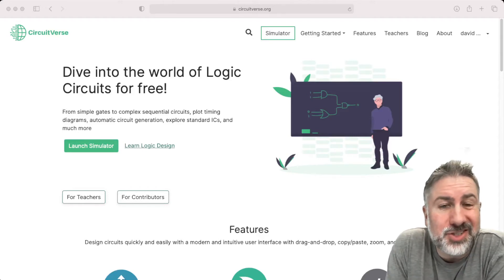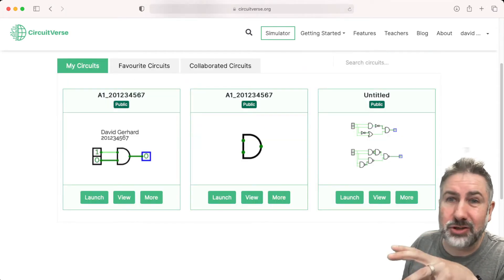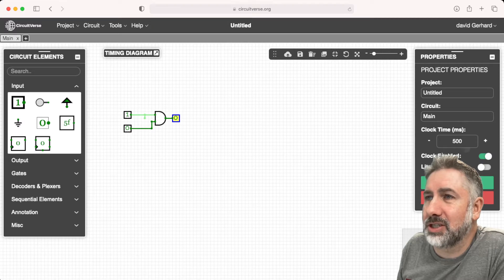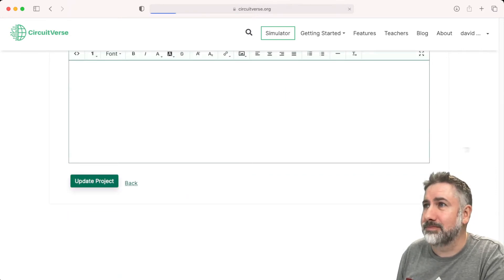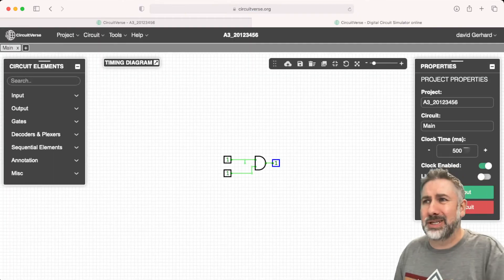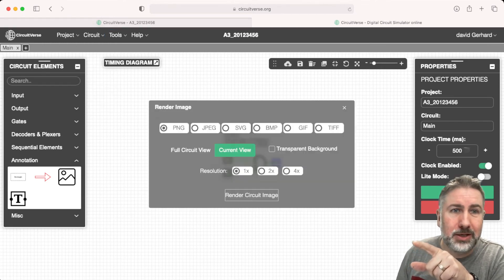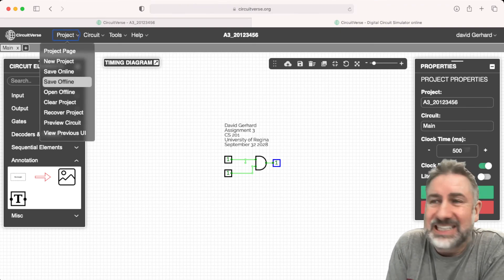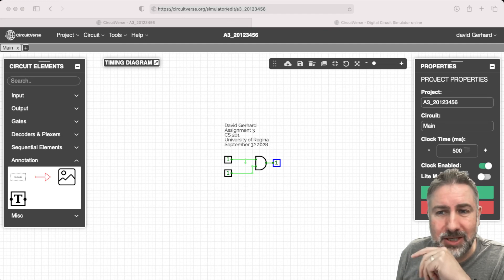CircuitVerse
How to prepare a circuitverse project for submission.